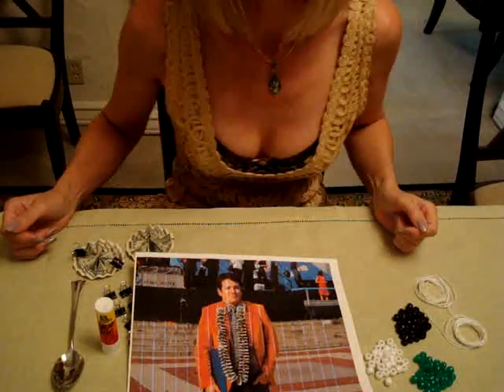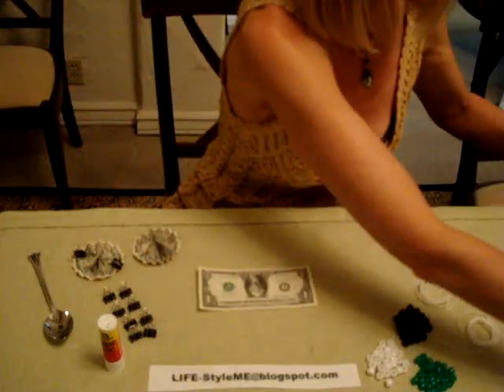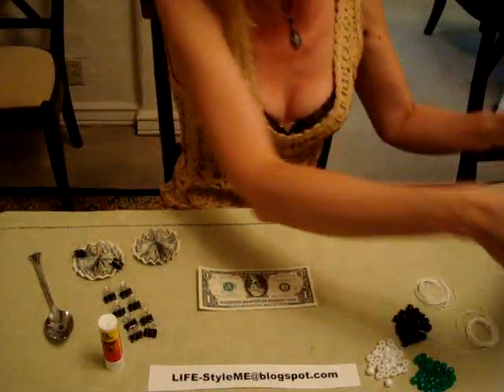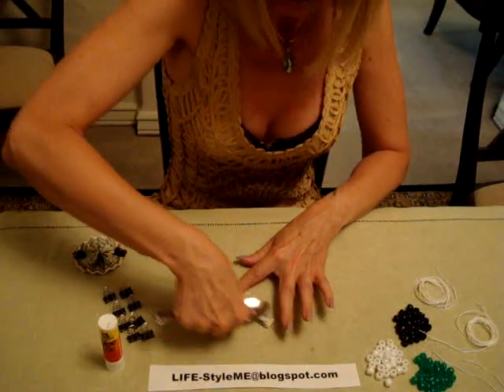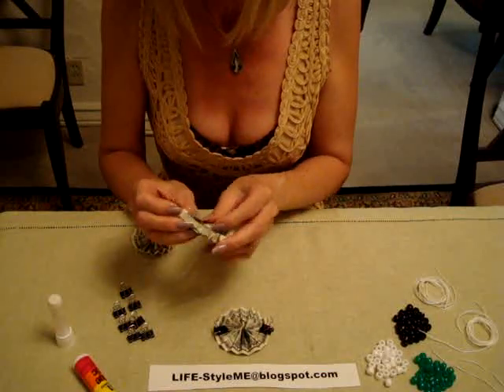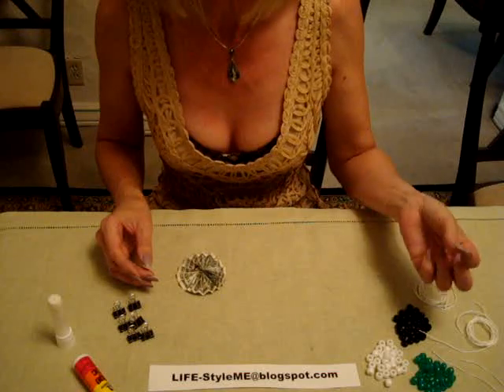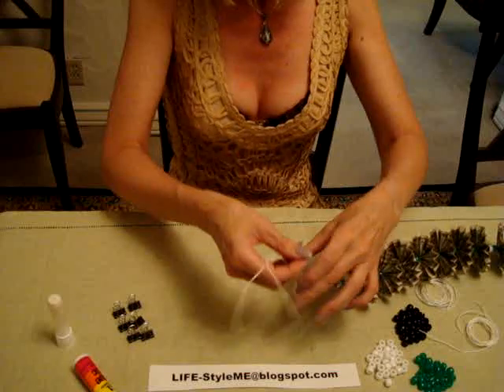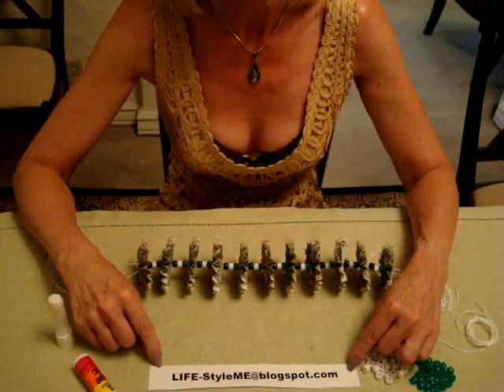Quinceanera. ¿Cómo hacer un collar de dinero paso a paso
La enseñanza en español, paso a paso.